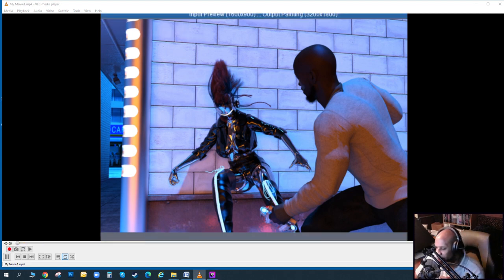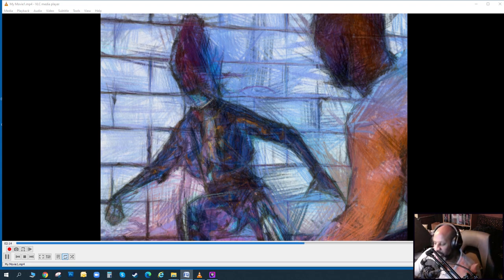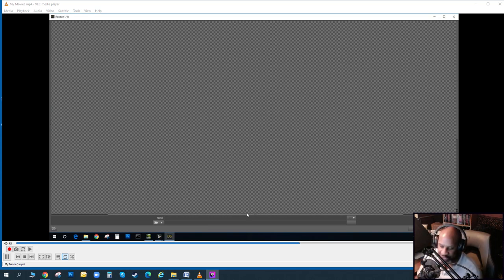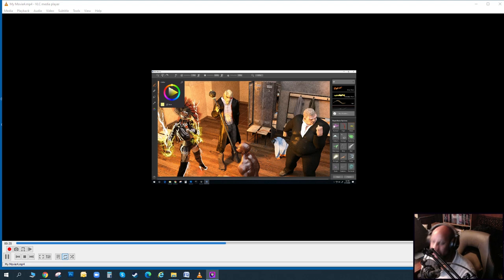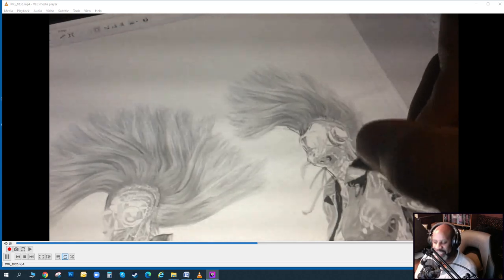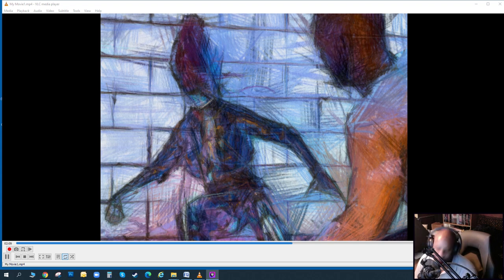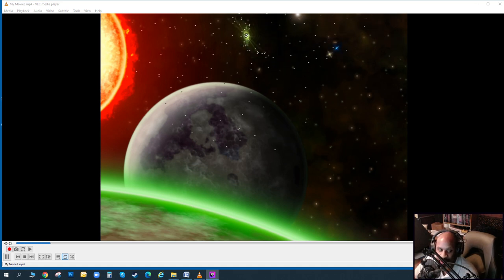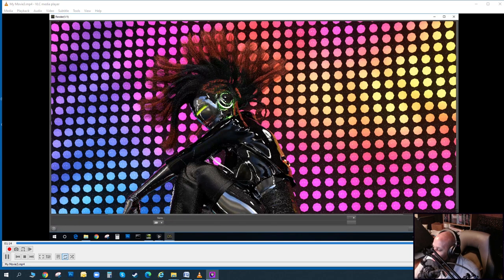The Context of Art and the CGI Medium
Drew Spence from The Dynamic Universe and Digital Art Live talks about ART and the CGI medium.

Drew Spence is a graphic comic writer and illustrator from the United States. He creates under the title of The Dynamic Universe. He has combined his music and video into several works- including Mark of the Griffin, which is both a graphic novel and web series. He is part of the instrumental group Fallout Shelter which provides the soundtrack. The other band members are Domino Grey, Dynamics Plus and Xodus Phoenix.

Drew Spence is a graduate of Stony Brook University with a Bachelor of Arts degree in Fine Art and holds various certificates from graphic arts to web design. Drew Spence was the CEO and Editor-in-chief of Producer's Edge magazine, a quarterly publication dedicated to all aspects of music production. The magazine was packaged with a DVD which included sound samples, instructional videos, and software. He currently lives on Long Island, New York and produces his work from the aptly named Fallout Shelter Studios, where he crafts crafty and clever comics using CGI and photorealistic image manipulation.

His webinars and tutorials can be found in the Daz Store under Digital Art Live.